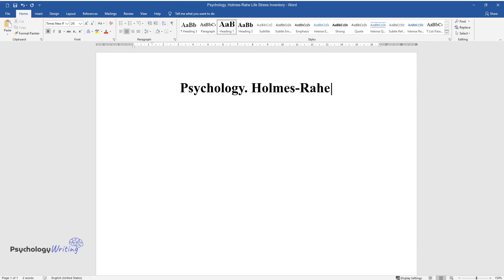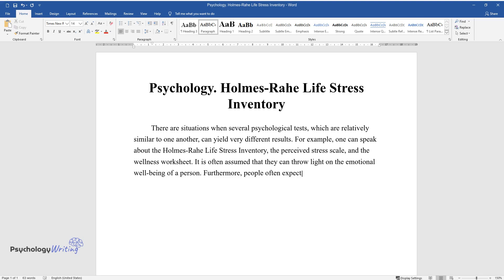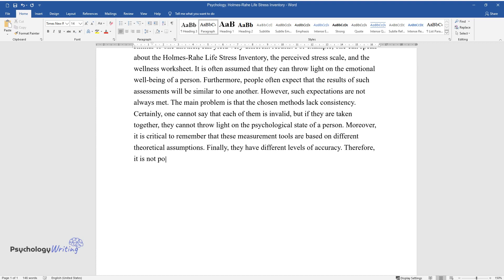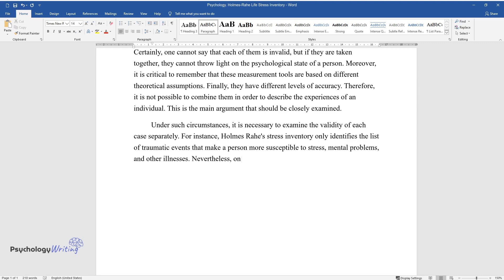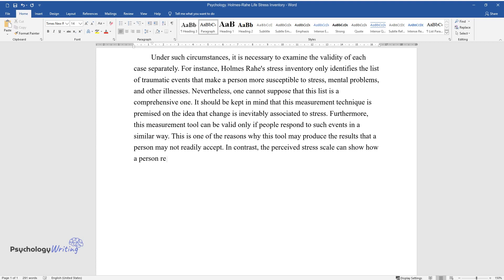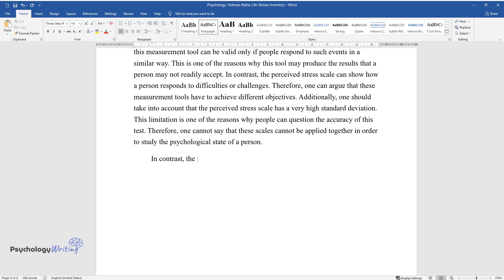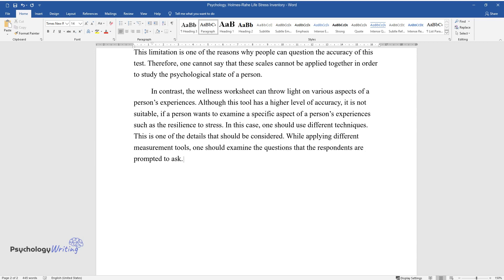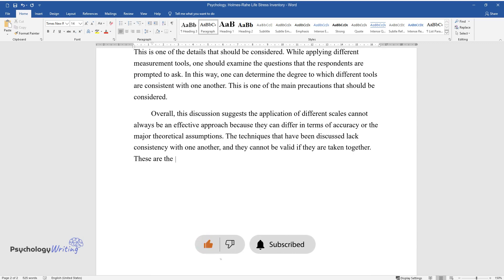Psychology: Holmes-Rahe Life Stress Inventory - Essay Example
📝 Essay description: There are situations when several psychological tests, which are relatively similar to one another, can yield very different results. This discussion suggests the application of different scales cannot always be an effective approach because they can differ in terms of accuracy or the major theoretical assumptions.

ℹ️ Subjects: Applied Psychology
ℹ️ Words: 550
ℹ️ Pages: 2

📚 Reference list:
Eysenck, M. (2005). Psychology for AS Level. New York, NY: Taylor & Francis
McArdle, J., & Ritschard, G. (2013). Contemporary Issues in Exploratory Data Mining in the Behavioral Sciences. New York: Routledge.
Thompson, R. (2007). How Parents’ Stress, Attributions and Mental Health Relate to Their Reactions to Their Child’s Disability. New York, NY: ProQuest.